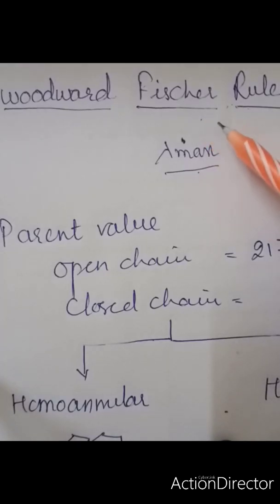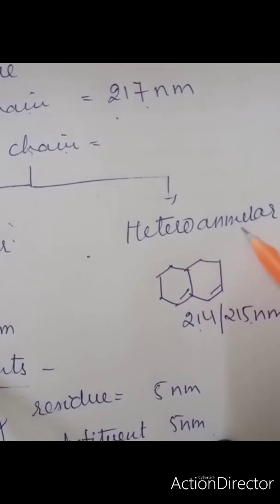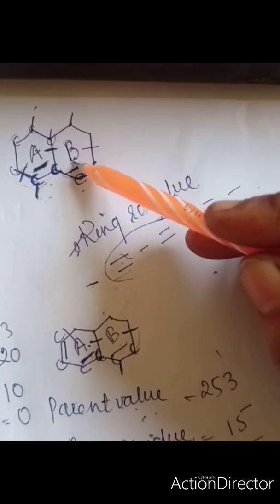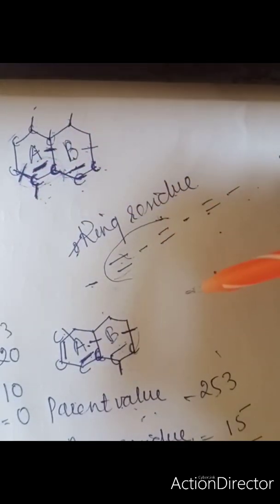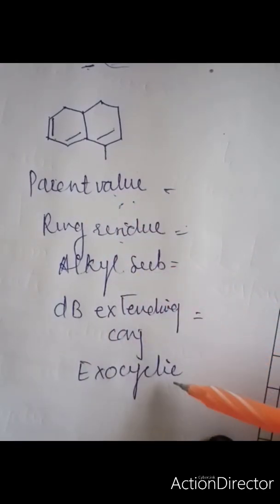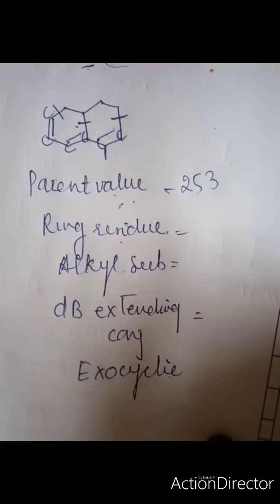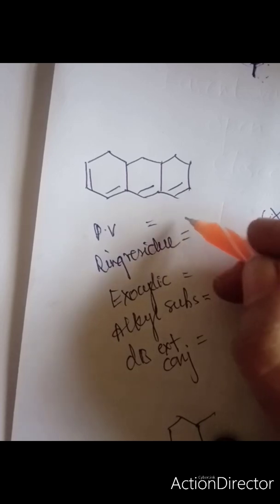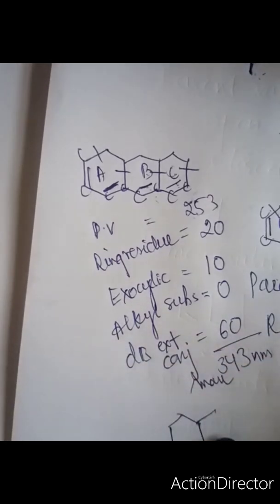Woodward Fischer rule for dienes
UV visible spectroscopy. Woodward Fischer rule is used to calculate wavelength of compounds